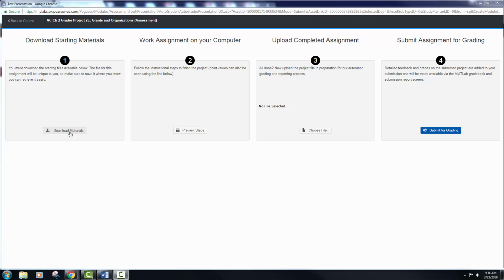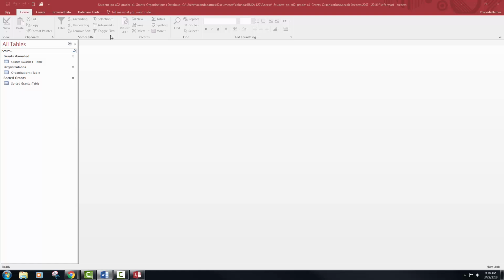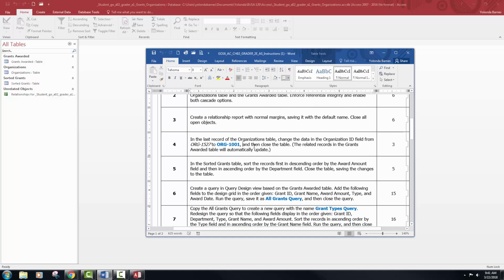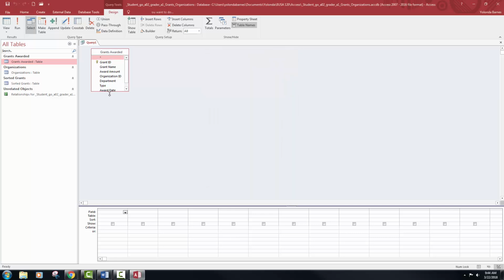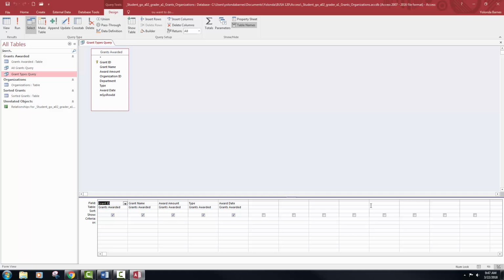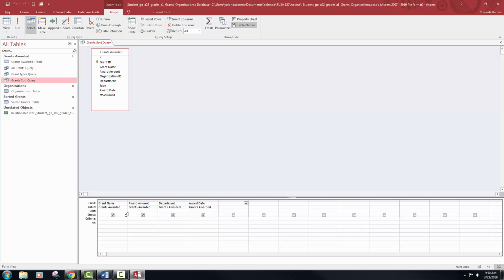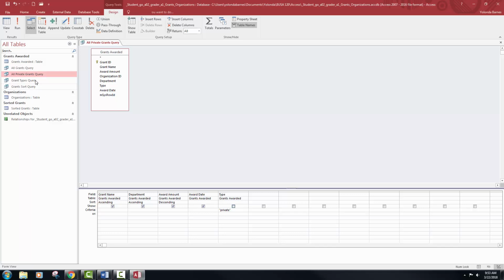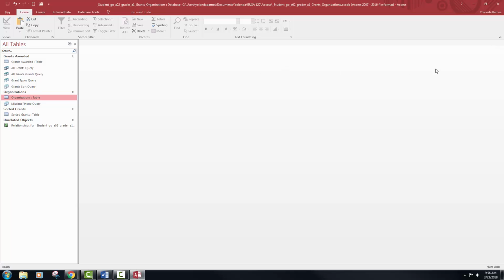BUSA 120 Access Chapter 2